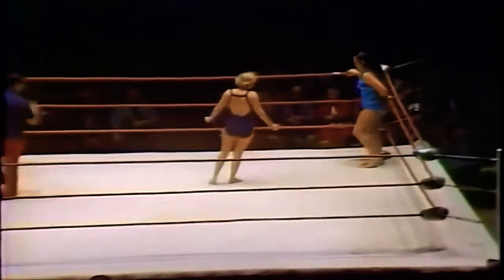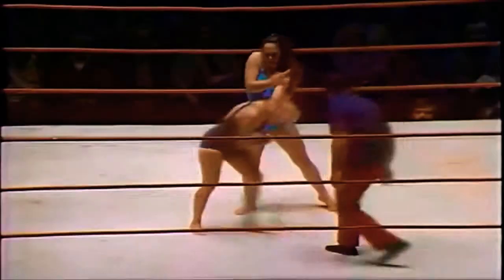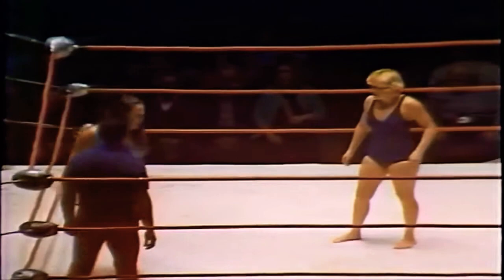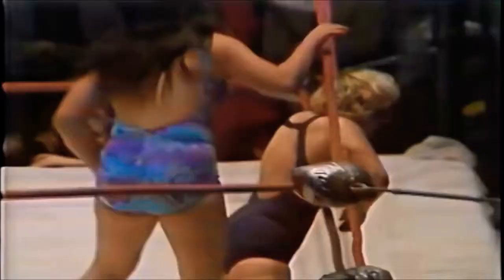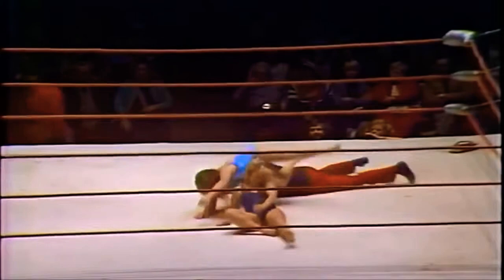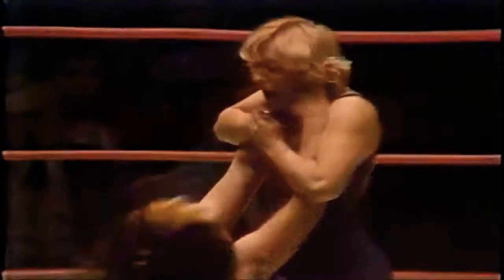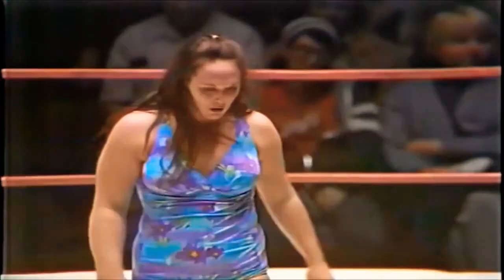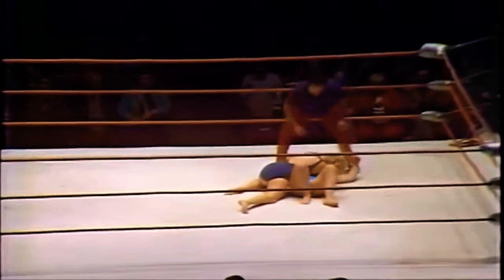LEILANI KAI V VICKI WILLIAMS/1979